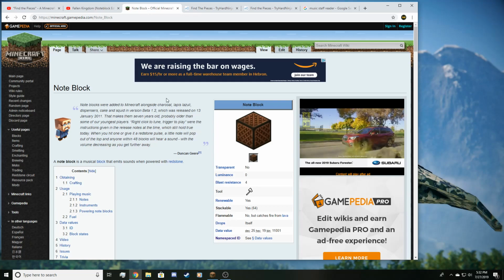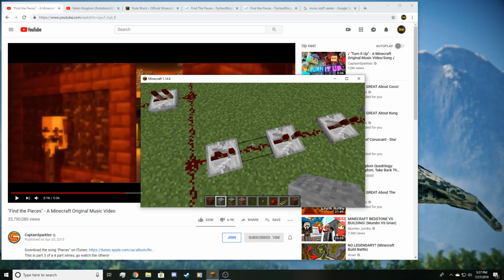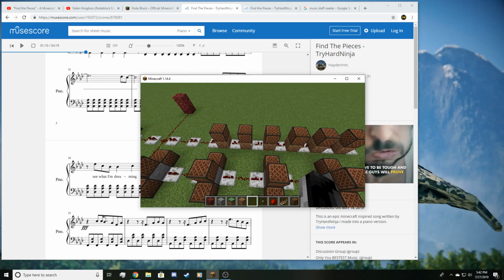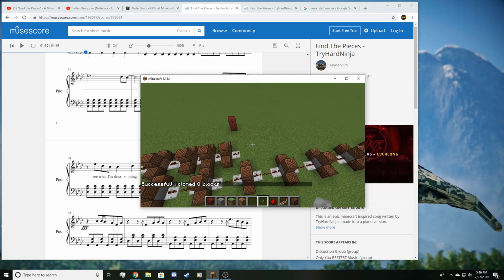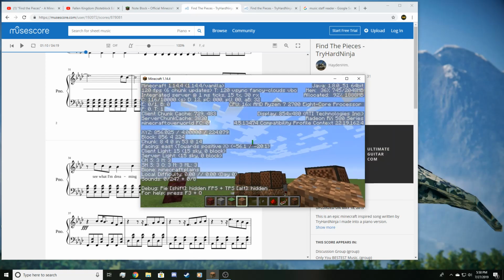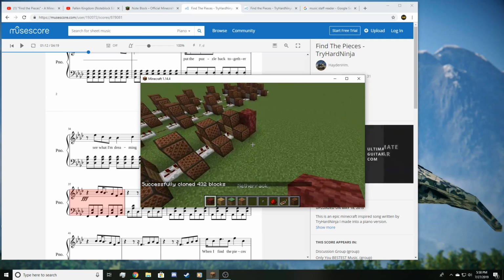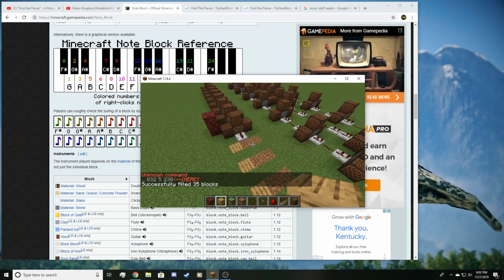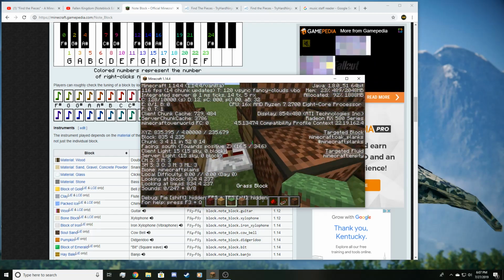How I Make a Noteblock Song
I apologize for the poor audio quality. As I said in the video, my mic sucks and was not intended for video recording. Also, I had no idea how long this video would be. Guess I never realized how much time I spend on these...